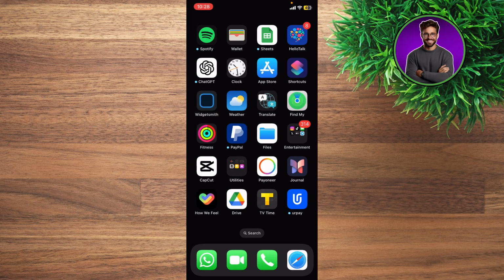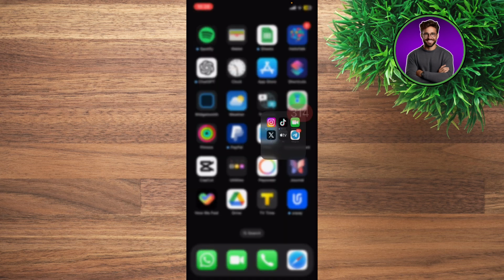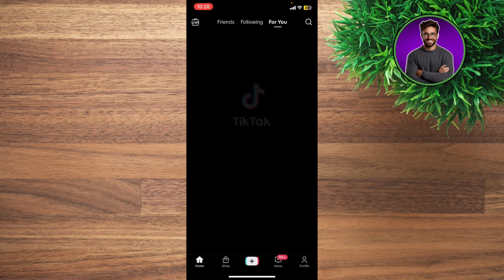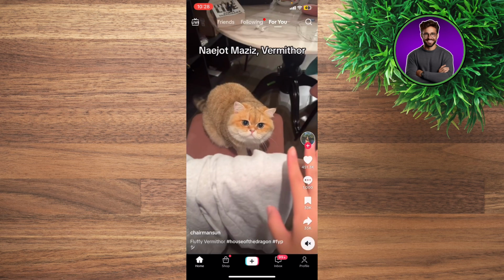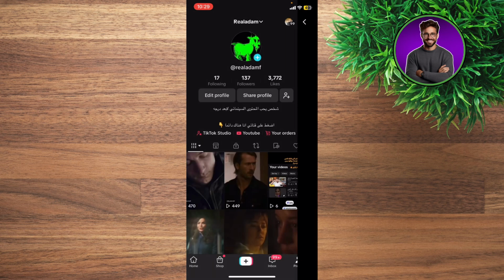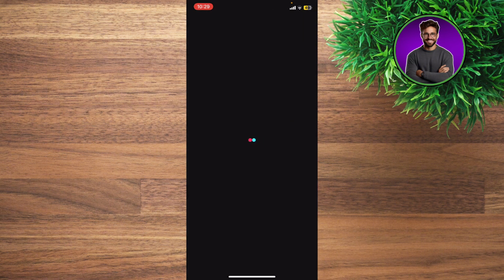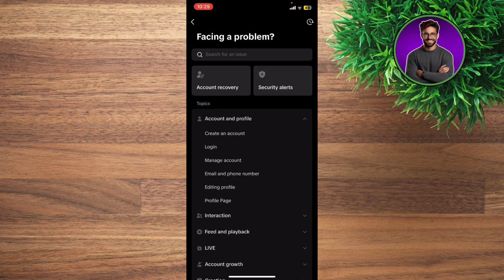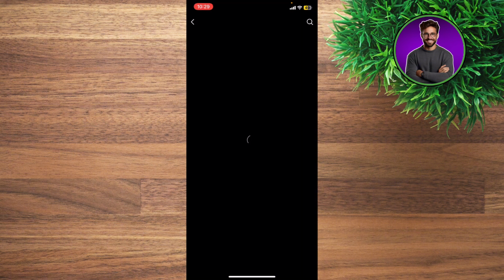How To Change Your Age On TikTok (2025) - Best Method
Hey everyone! 👋 In this video, I’ll show you how to change your age on TikTok. 📱✨ Whether you need to update your profile or correct an error, follow these simple steps to adjust your age settings and ensure your account details are accurate!